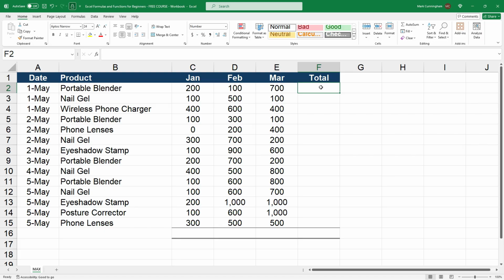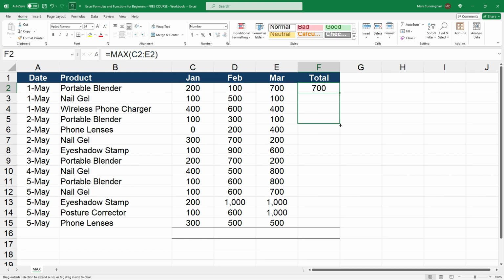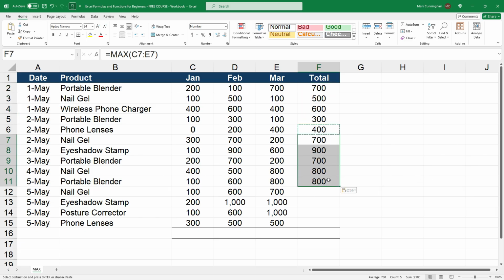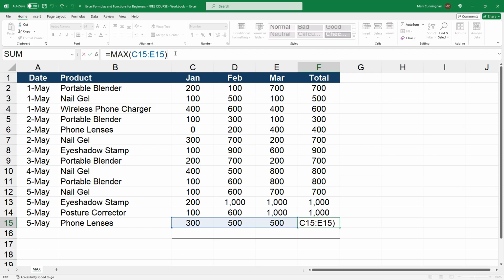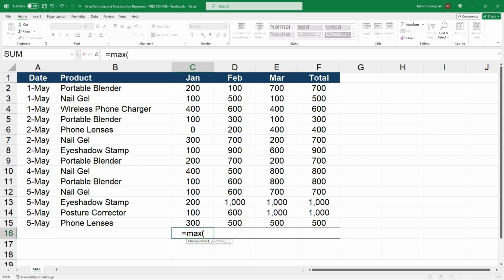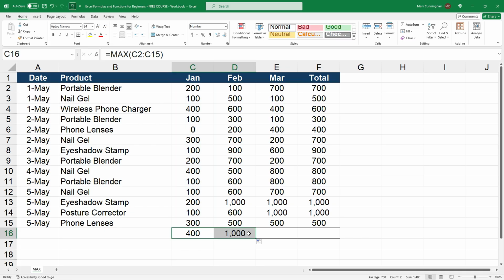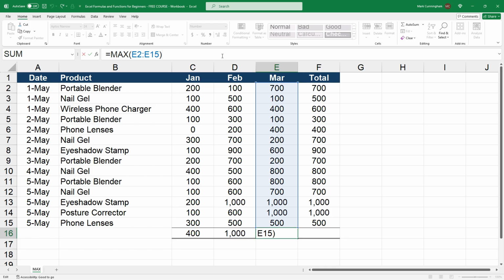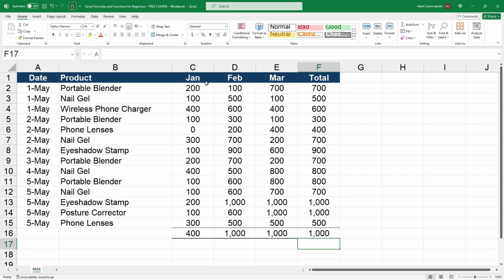How to Use Excel’s MAX Function to Find the Maximum Value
Learn how to use the MAX function in Excel to find the maximum value from a set of numbers. Whether you're working with a range of data, lists, or cells, the MAX function helps you quickly identify the highest number.